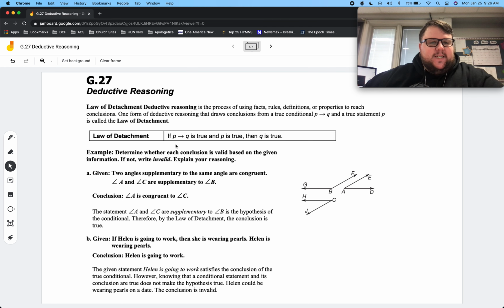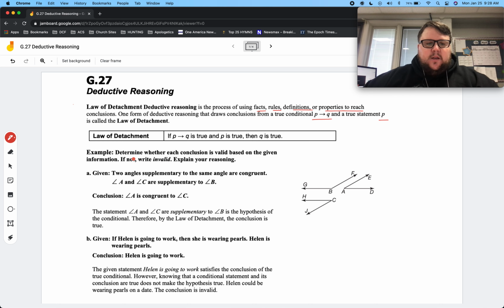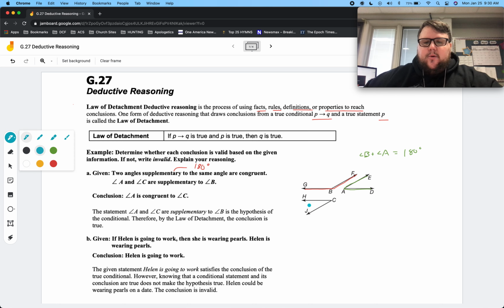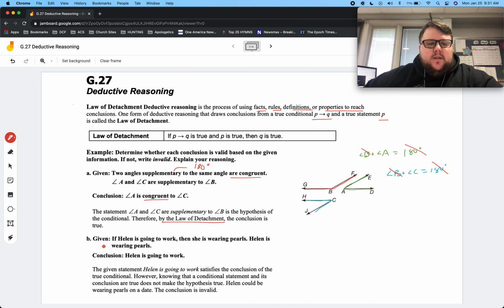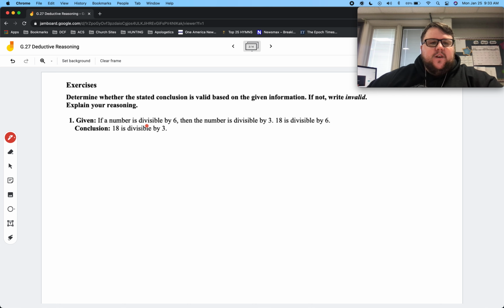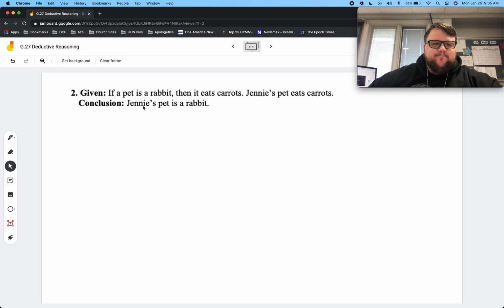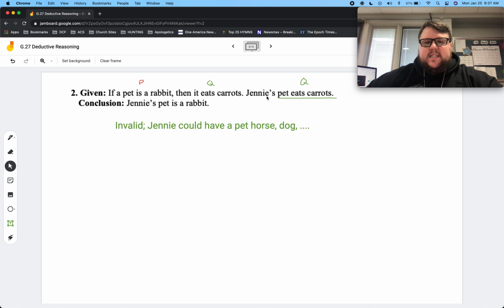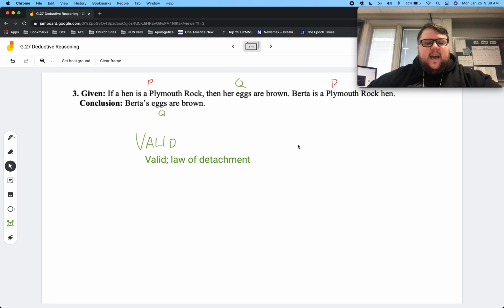G.27 Deductive Reasoning